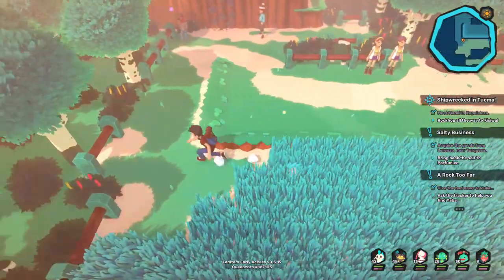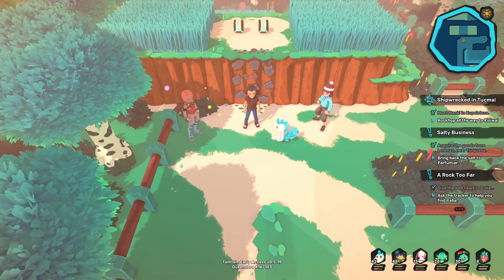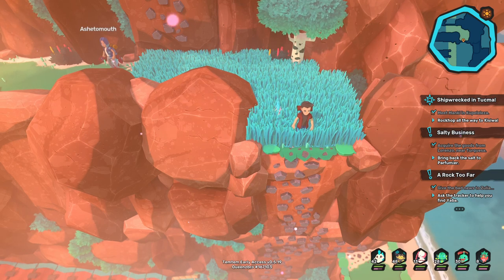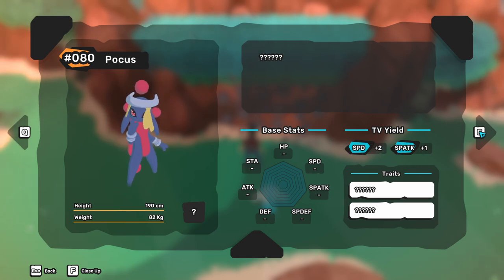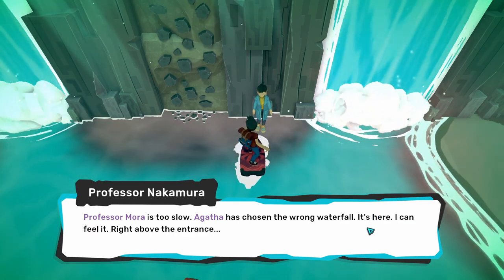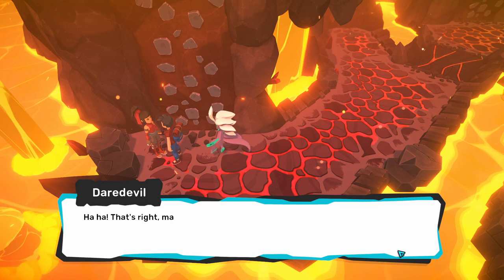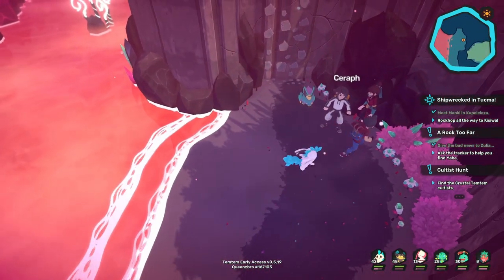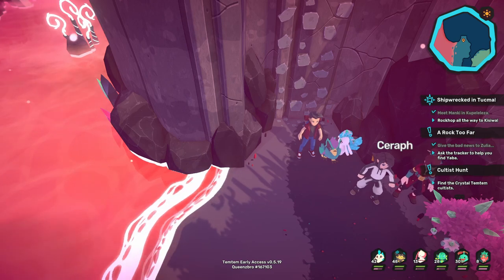TEMTEM CLIMBING GEAR | Hidden Locations, Shortcuts, New Temtem and More!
With Temtem Summer update just around the corner players will be able to receive the Climbing Gear as part of the next update. It be a perfect time to go over each known location that has a rock climbing gear spot currently in Temtem. The current three island in the Airborne Archipelago, Deniz, Ominesia, and Tucma all have climbing gear spots. Some provide access to  shortcuts while other to secret areas yet discover along with new Temtem to catch and new item boxes. Are ya'll excited to be able to discover and explore these new areas soon?